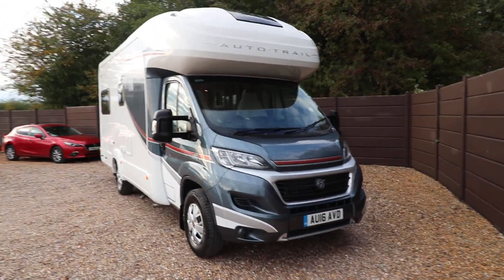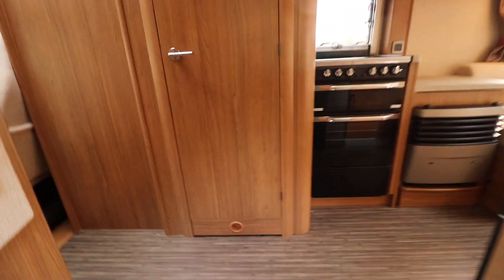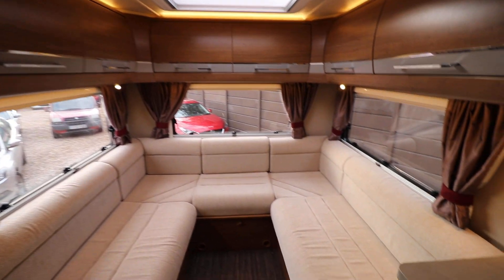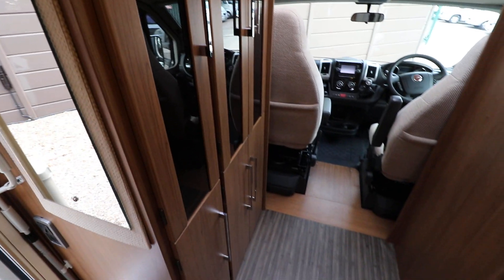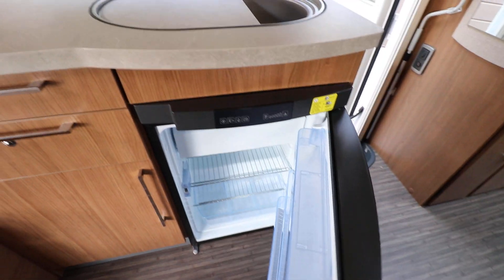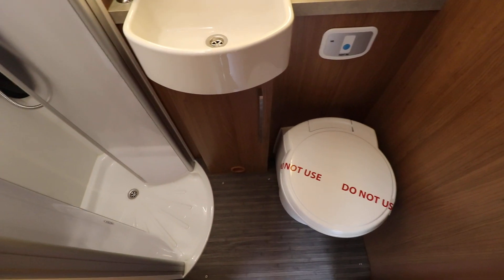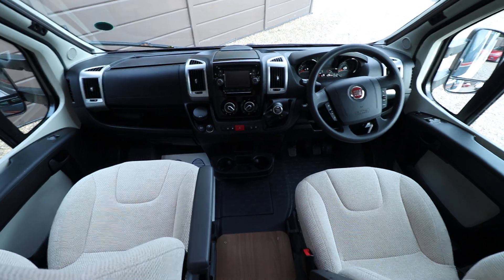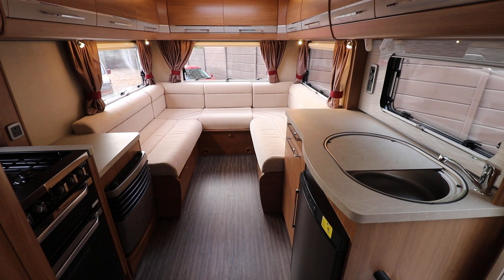Video Walkaround 2016 Auto trail Apache 634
Andy Hall from Oaktree Motorhomes takes you for a walkaround of this Auto-trail Apache 634